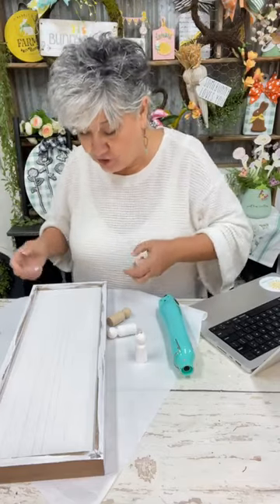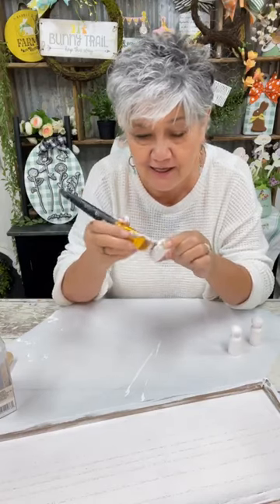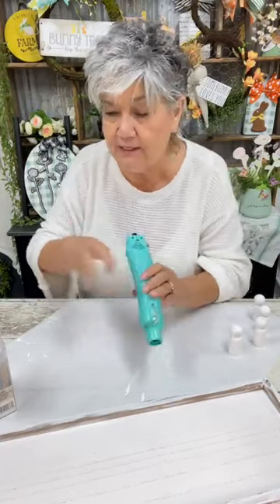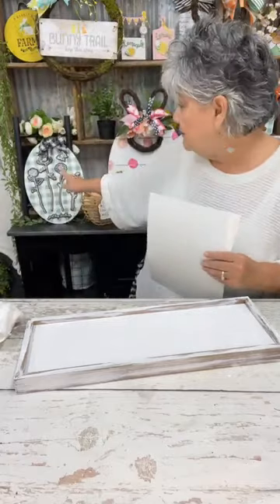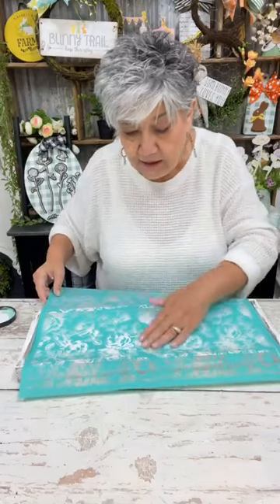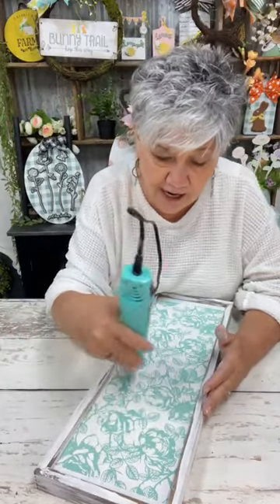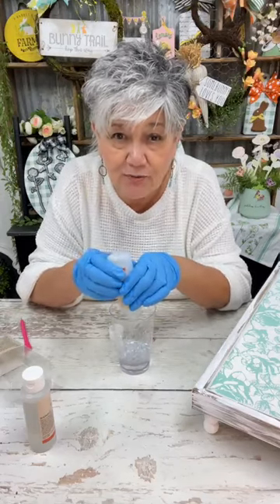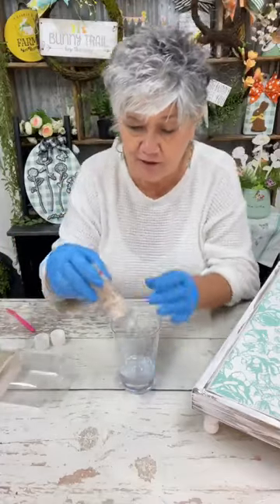Bathroom Tray Chalk Paint Project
Grab the feet from Hobby Lobby
I used Dollar Tree Resin